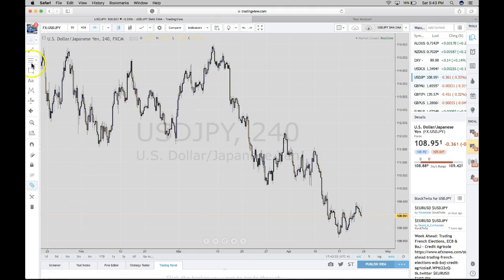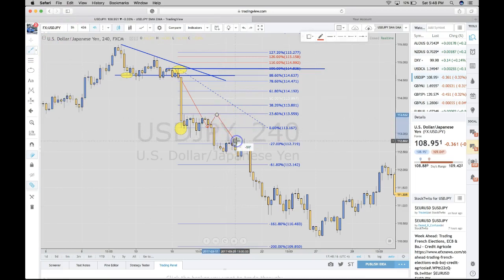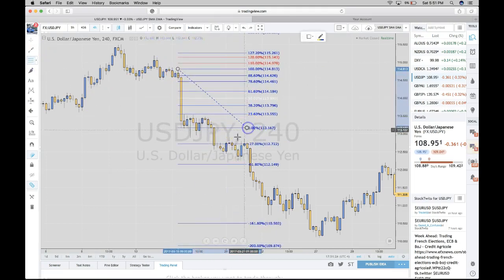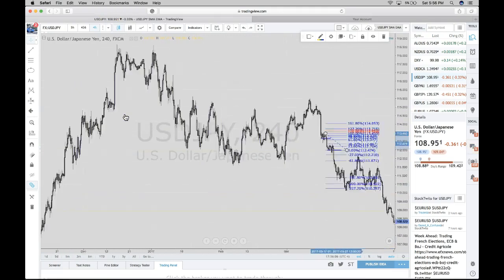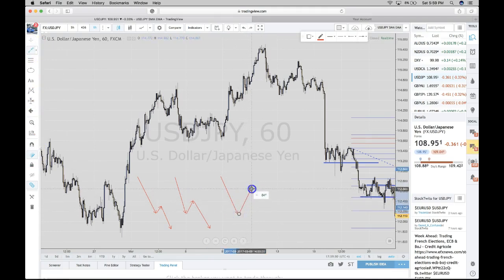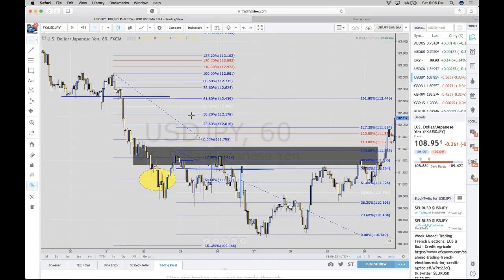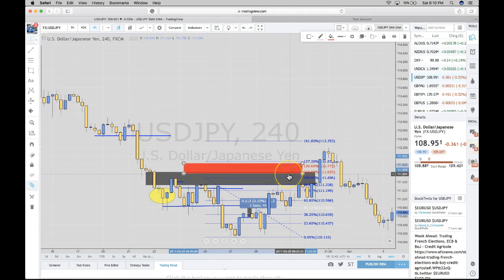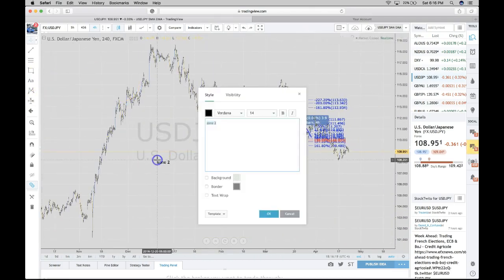4 Using Fibonacci 2 0